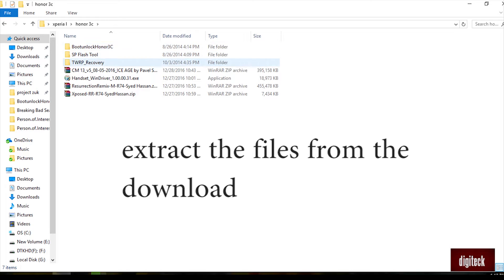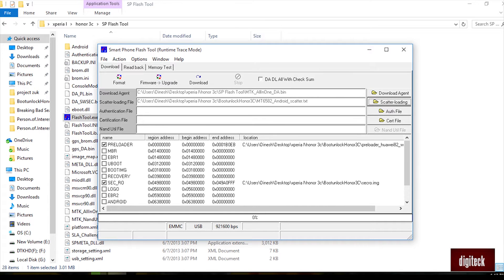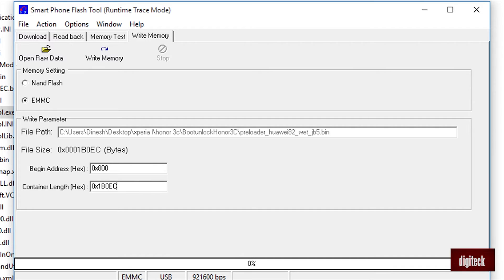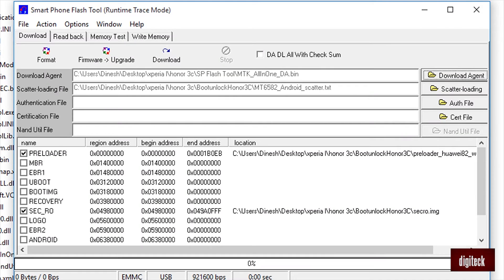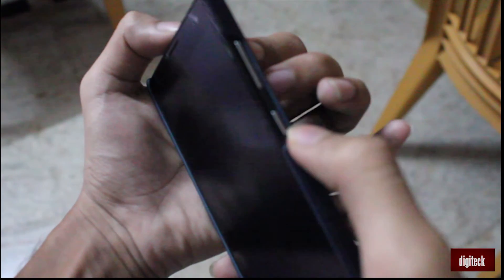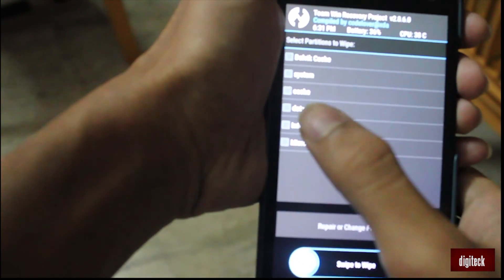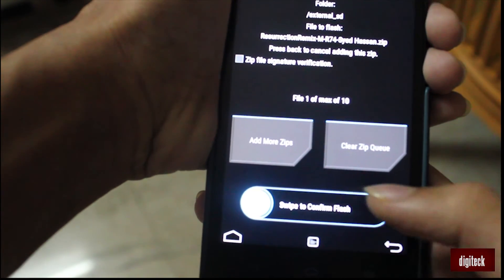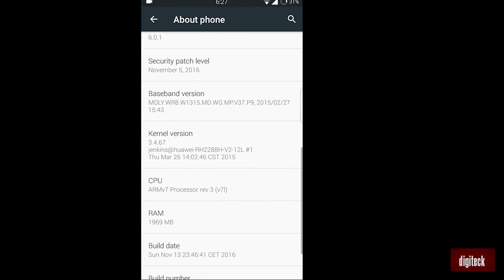How to flash Marshmellow in Honor 3C!!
Hey Youtube!!
Here's a detailed  video description of how to flash Marshmallow ROM on Honor 3C.

1) First enable Developers option  in ur phone.